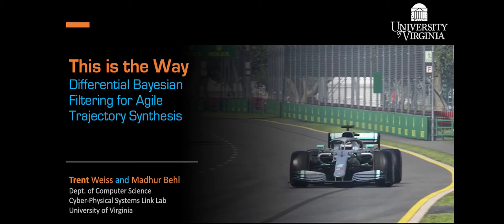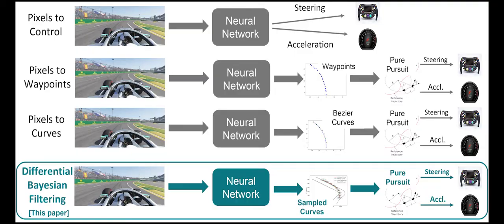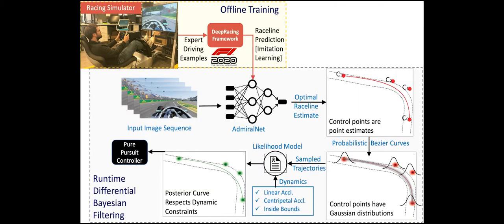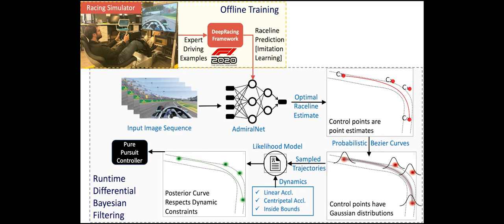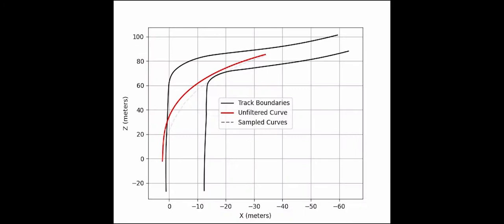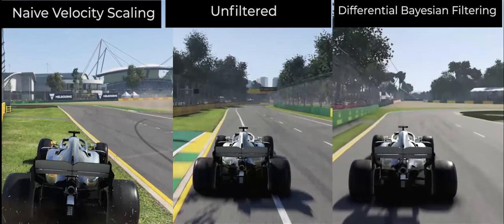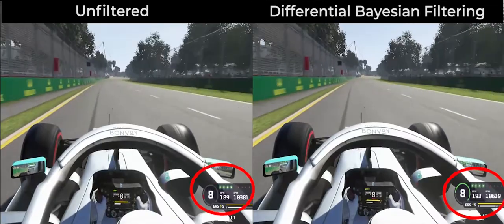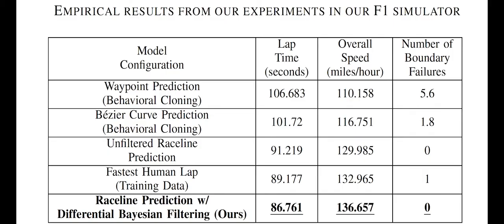Differential Bayesian Filtering for Autonomous Racing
Video accompanying the paper - This is the Way: Differential Bayesian Filtering for Agile Trajectory Synthesis

Authors:
Trent Weiss
Madhur Behl

We address the limitations of behavioral cloning methods for agile trajectory synthesis by introducing Differential Bayesian Filtering (DBF), which uses probabilistic B'ezier curves as a basis for inferring optimal autonomous racing behavior based on Bayesian inference and a formal notion of the trajectory's differential properties. We evaluate the performance of the proposed approach on the DeepRacing Formula One simulation testbed and compare it with several other trajectory synthesis approaches for autonomous racing as well as human driving performance. We find that DBF results in the fastest lap time, and the fastest speed on the track while pushing the racing car closer to its limits of control.